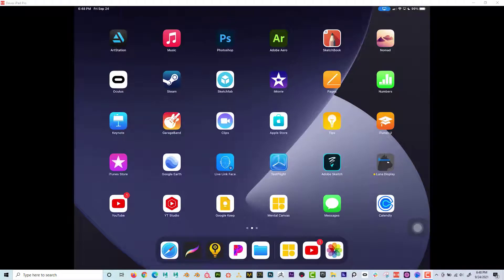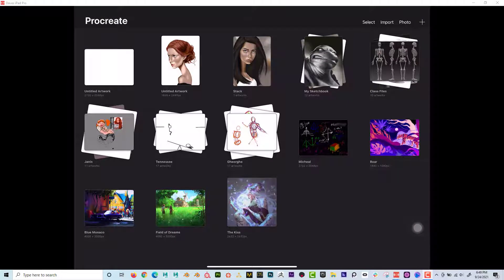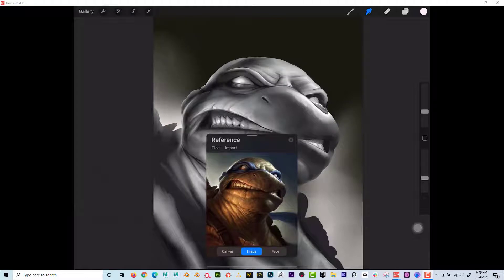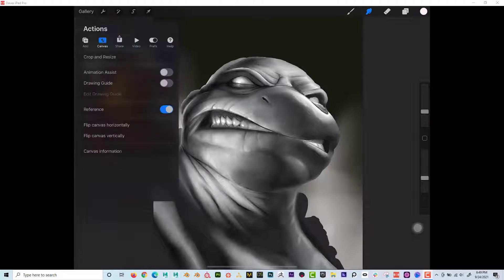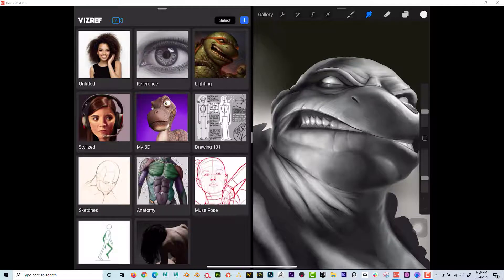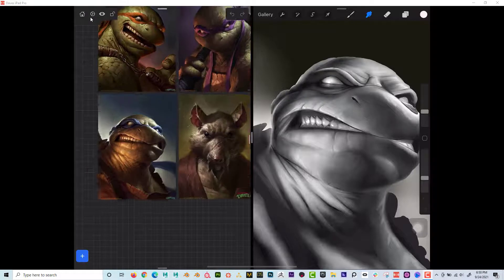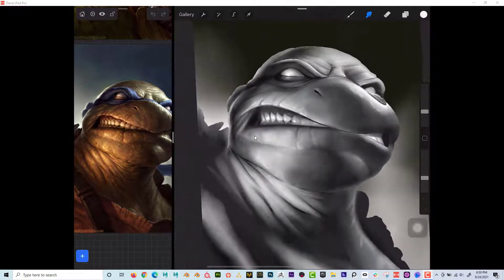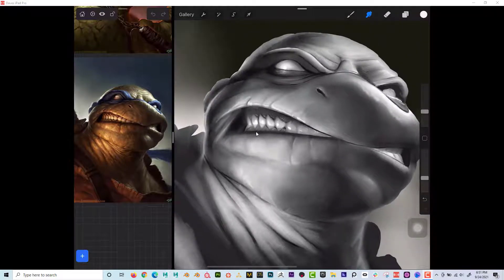Vizref with Procreate on iPad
Looking for the ultimate Procreate experience? VIZREF is the must-have app that will take your art to the next level. In this quick tutorial, you'll learn how to use the multi-tasking feature of your iPad to seamlessly integrate VIZREF into your Procreate workflow. With step-by-step instructions, you'll be able to easily reference images, colors, and textures while you work, resulting in more efficient and inspired art. Click the link below to access the tutorial and start enhancing your Procreate experience today!

TIMECODES:
0:00     Intro
0:35     Procreate Built-in Reference
1:12     Multi-task launching Vizref with Procreate
2:28     Setting Images to Black and White / Flipping Horizontal
3:40     Creating a Vizref Board
4:15     Dragging images from the Web
7:53     Bringing in Animated Gif into Vizref
10:24   Bringing images into Procreate from Vizref
13:17   Setting up your shelf on the iPad
14:50   Multi-task alternative